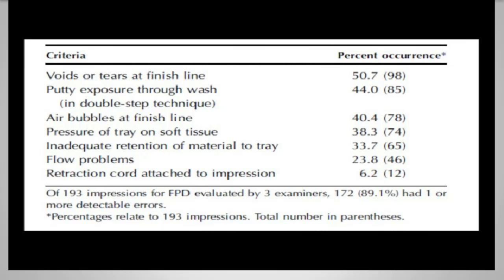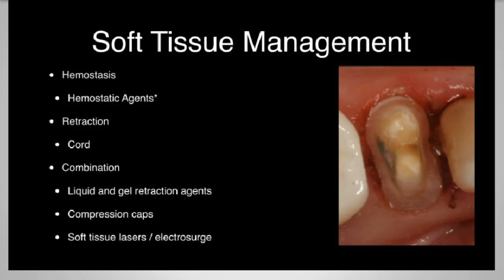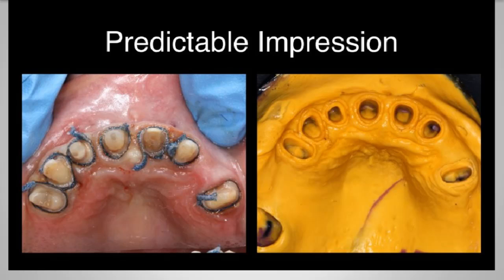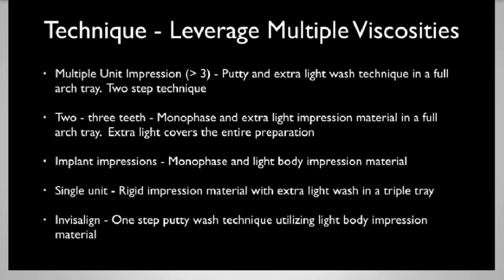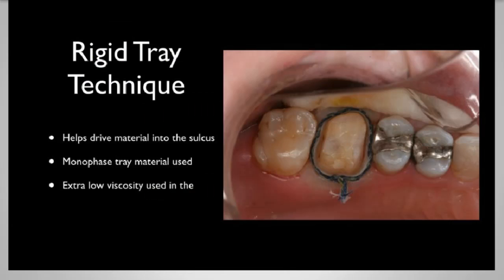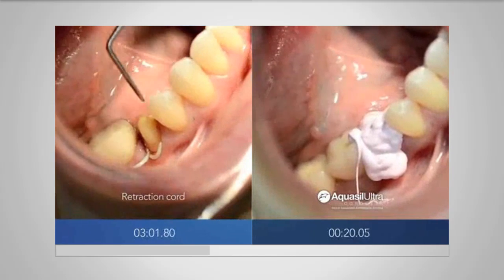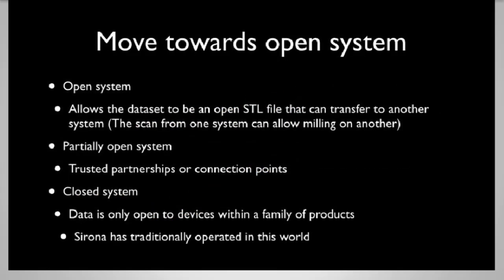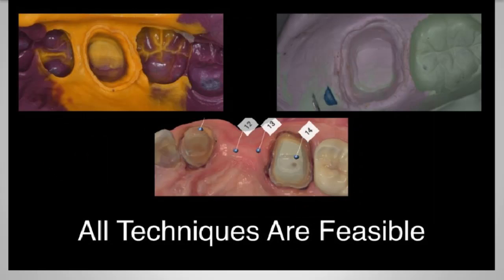Taking the Stress Out of Final Impressions